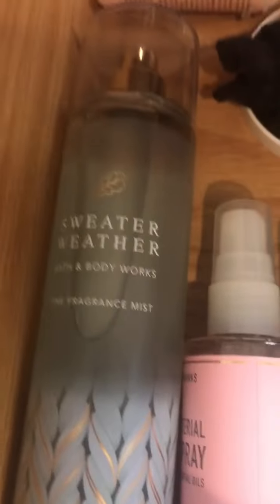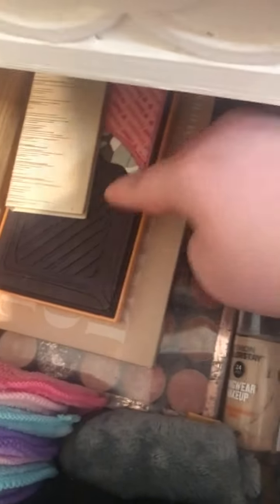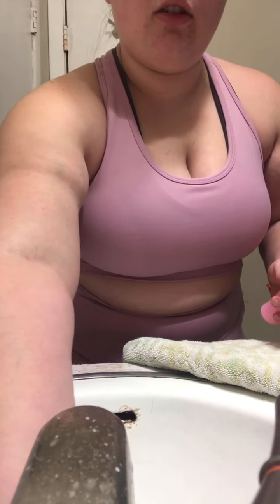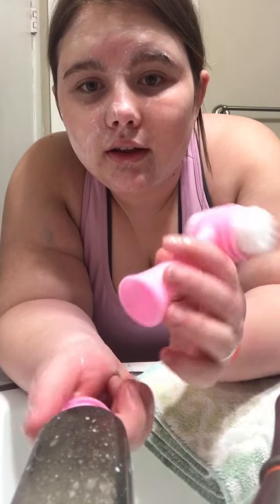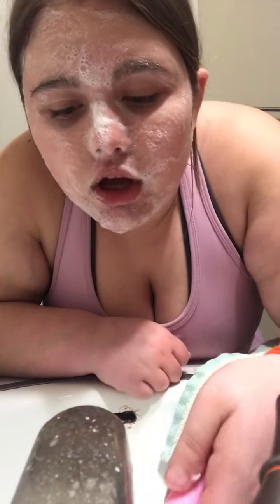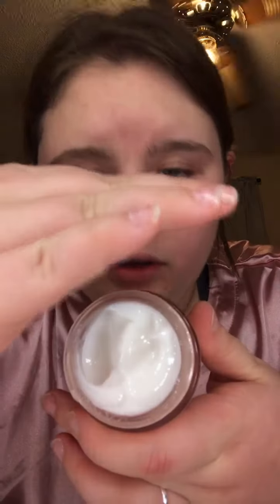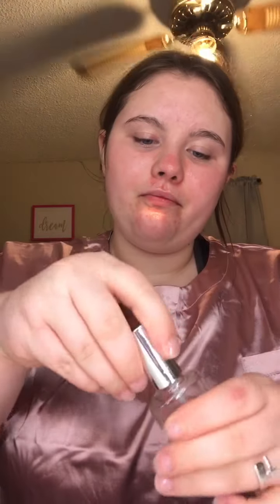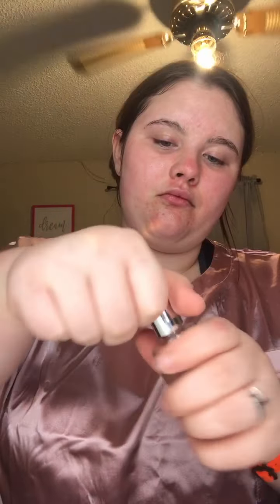The night before school